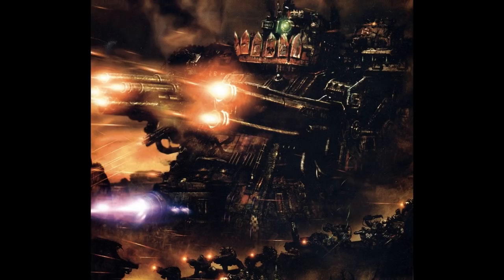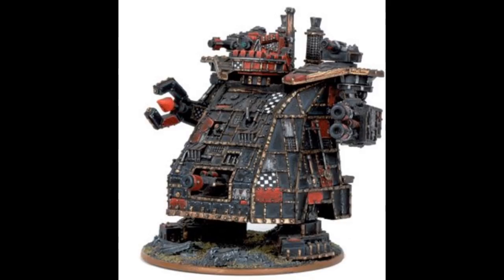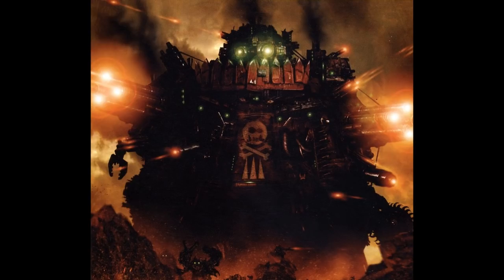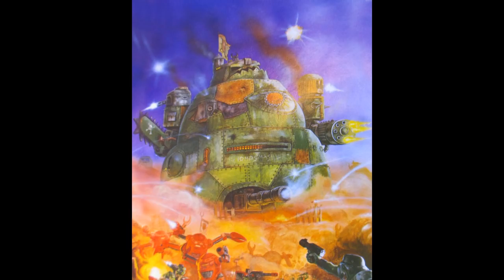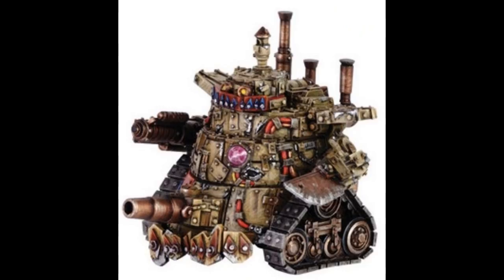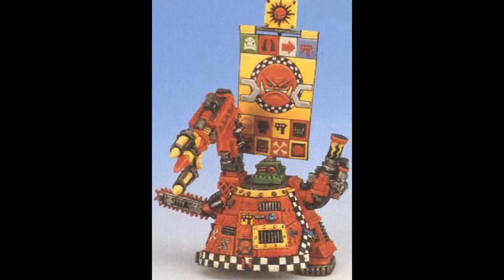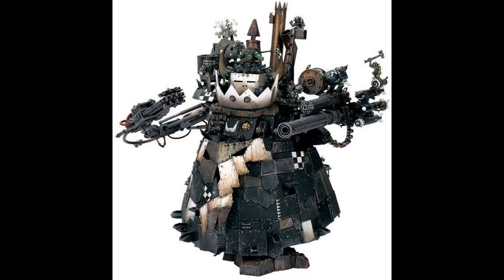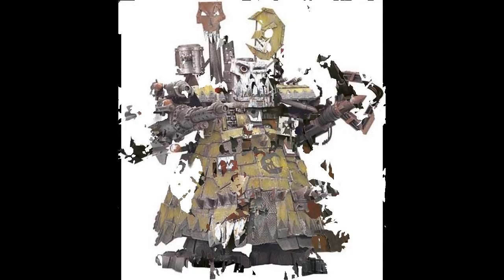Warhammer 40k Lore - Gargants and Stompas, Orks Lore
In this Orks lore video, I talk about the great Titan-like ork engines of war known as the Gargants and Stompas. Enjoy!!!